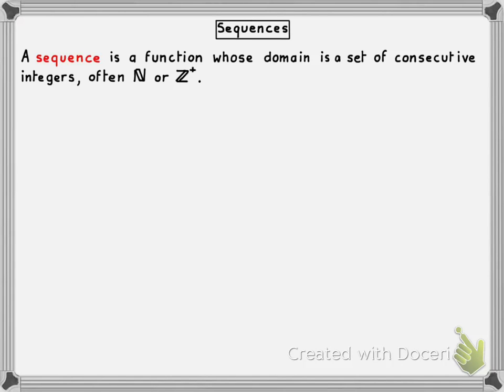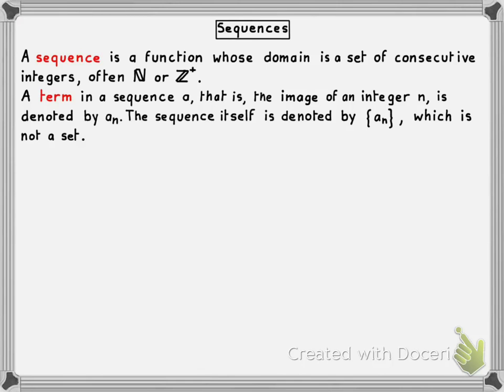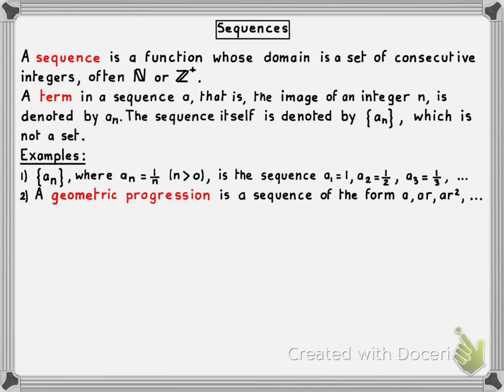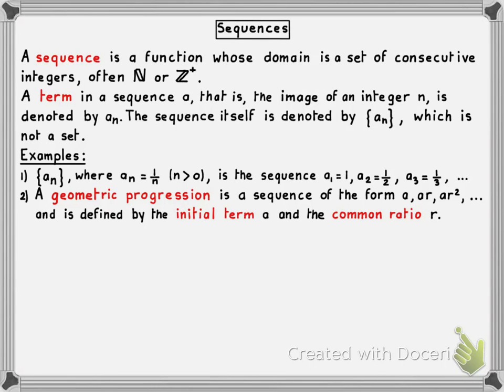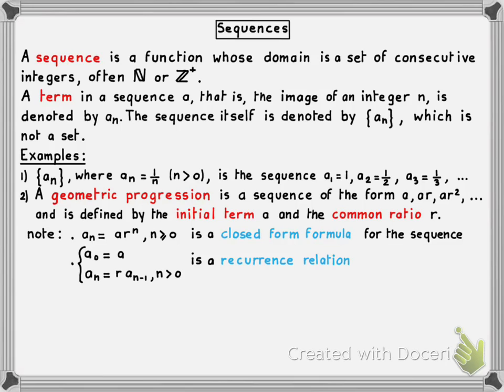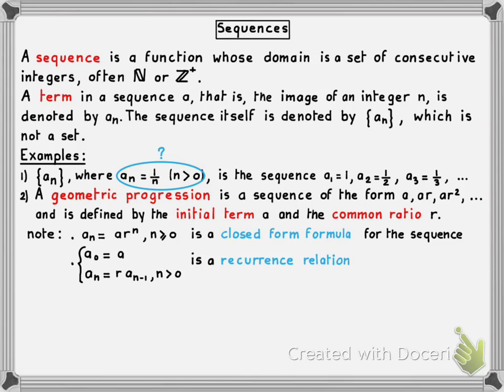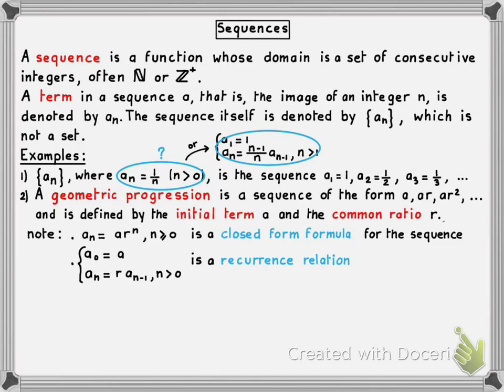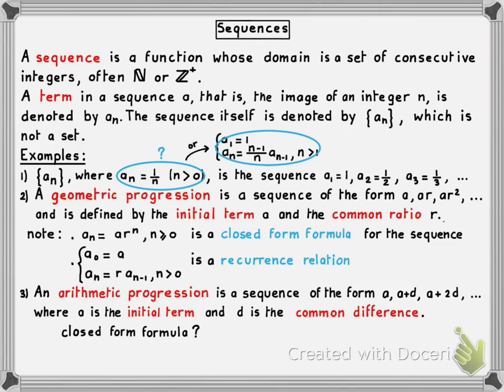Discrete Structures [Lecture 23 / Segment 1] - Introduction to sequences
Sequence: Definitions and examples

0:00 Definition: sequence
1:12 Definition: term
2:03 First example
3:22 Example: geometric progression or sequence (initial term and common ratio)
4:38 Closed form formula
5:39 Recurrence relation
9:00 Example: arithmetic progression or sequence (initial term and common difference)